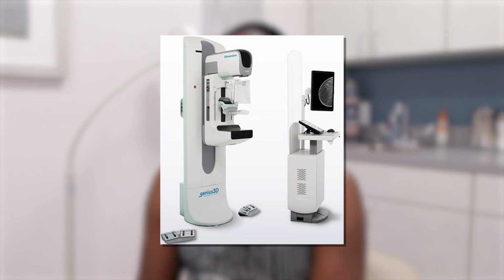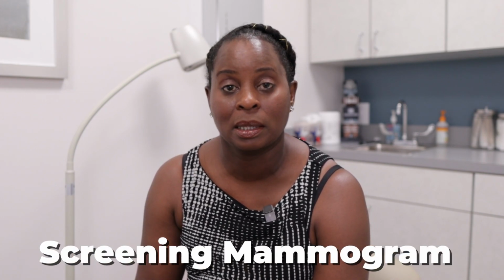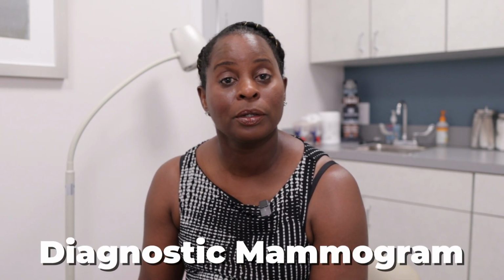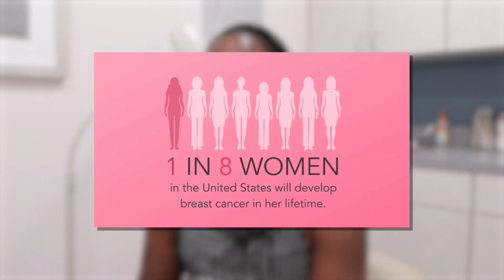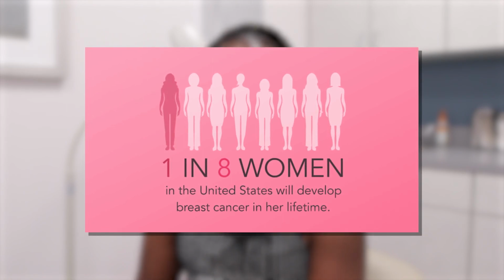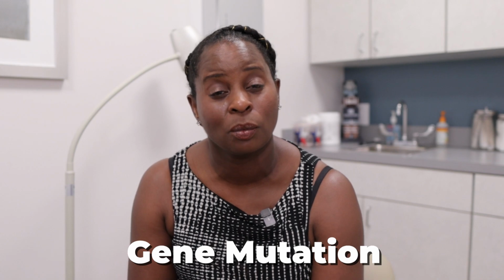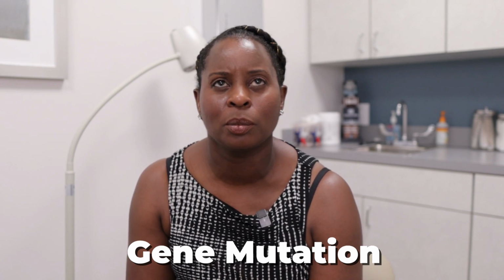Transform Your Health: The Power of Mammogram Screenings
Learn about the power of mammogram screenings and how they can transform your health. Don't underestimate the importance of regular screening mammograms for early detection and prevention.

Proverbs 18:16